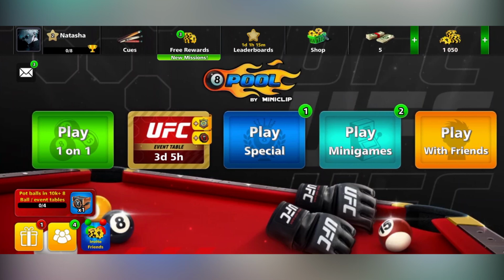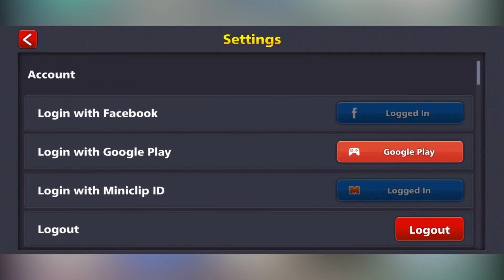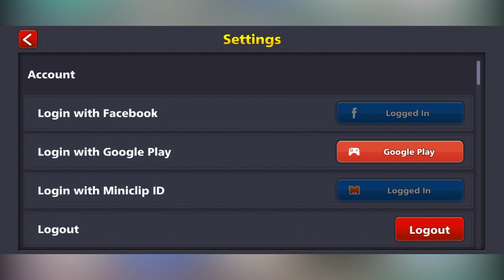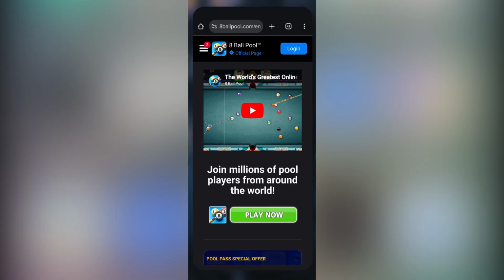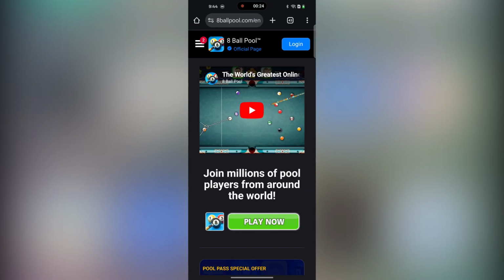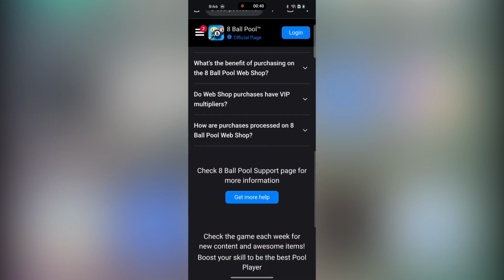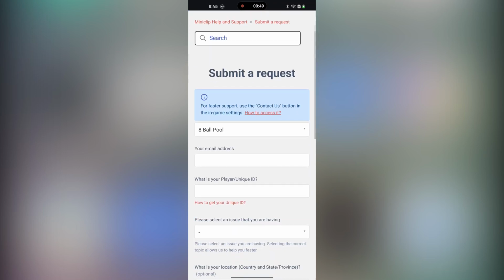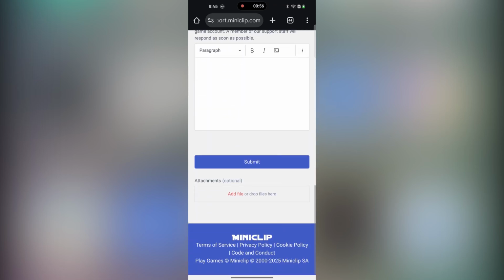How to Recover 8 Ball Pool Account (2025)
Hey friends, in today’s quick video, I’ll show you how to recover your 8 Ball Pool account in 2025. Whether you’ve lost access to your account, forgotten your password, or can’t log in, I’ll guide you step-by-step on how to easily get back into your game and recover your account!